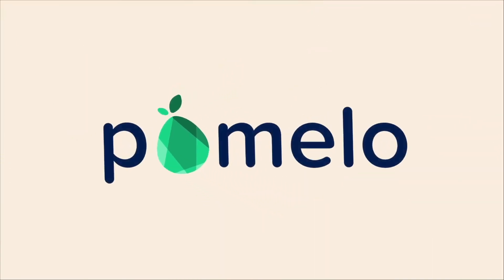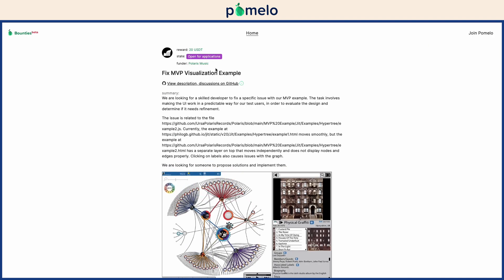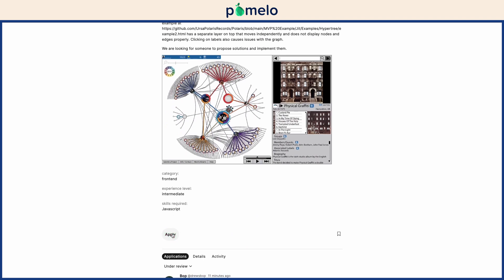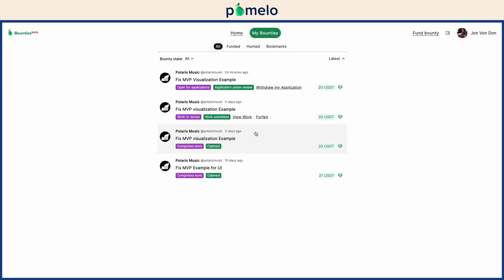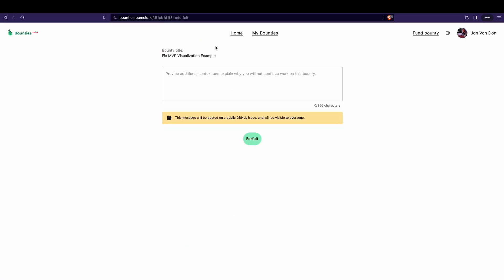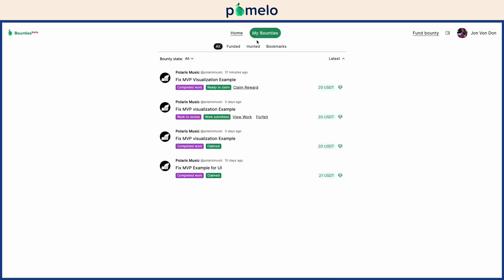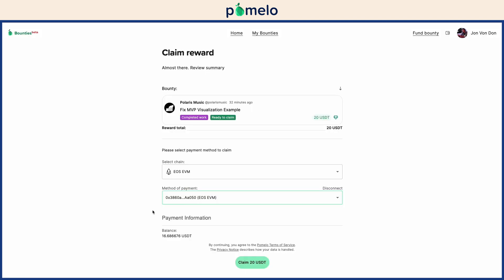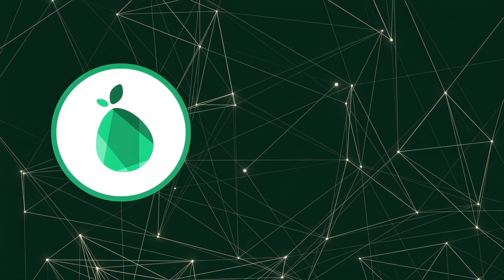Becoming Pomelo Bounties Hunter - Your Ultimate Guide to Leverage Your Skills and Earn Rewards!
Ready to dive into the world of freelance opportunities with Pomelo Bounties? This guide is specifically designed for individuals aiming to leverage their talent as freelancers on a platform where expertise meets opportunity. Watch now and take your first step towards becoming a successful Pomelo Bounty Hunter!

By following this step-by-step walkthrough of the Pomelo Bounties interface, you'll:
00:02 Learn how to search and claim bounties
00:30 View bounty details and applicant profiles
01:02 Customize your public profile in account settings
01:33 Use Pomelo Bounties to manage, track, and apply for bounties.
02:13 Forfeiting a bounty allows others to apply.
02:36 Claiming rewards for completed bounties
02:59 Claiming Pomelo Bounties reward
03:42 Earn and manage rewards as a Pomelo Bounties Hunter

Whether you're looking to expand your portfolio, gain new experiences, or earn while enhancing your skills, this guide is the perfect starting point.